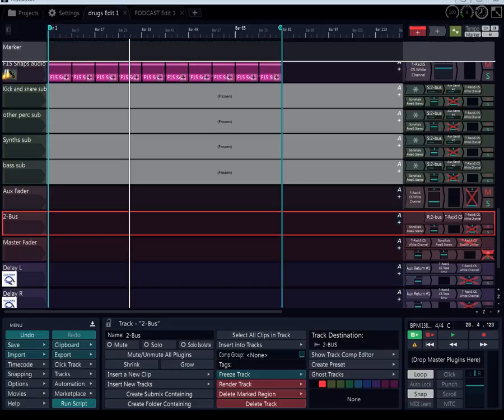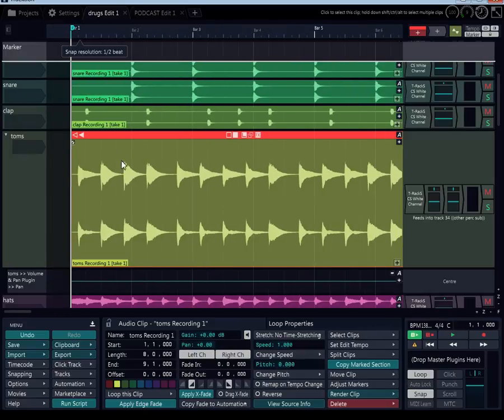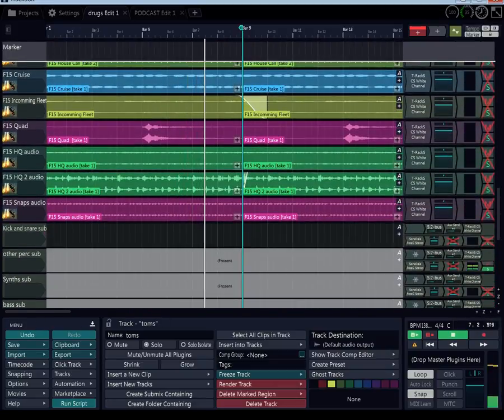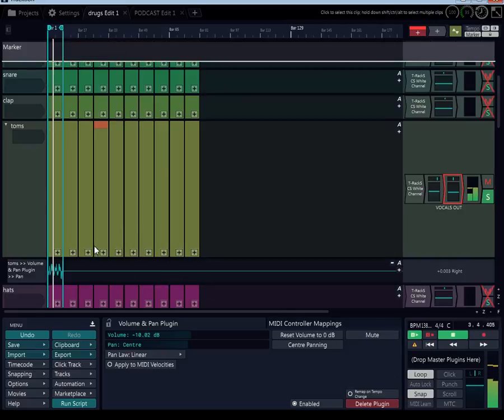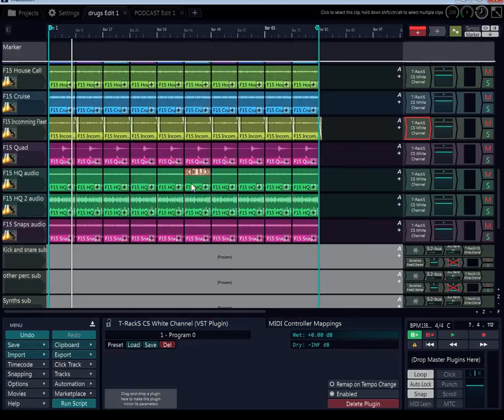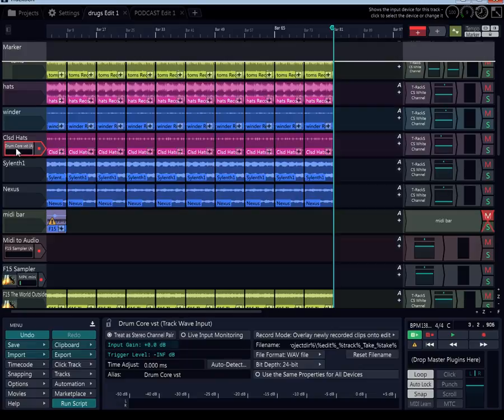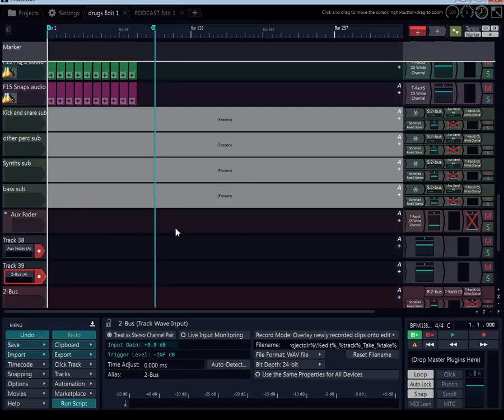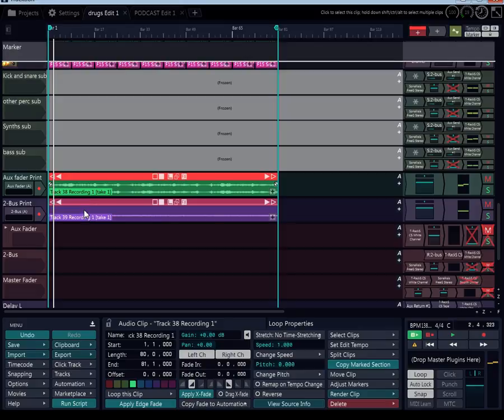The best way to Mixdown In my Tracktion Software :Part 8 (Automation)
How Do I  Mixdown  In my Tracktion Software :Part 8(Automation)
This is a multi part tutorial series on how to mixdown in tracktion as if you had a SSl console in your DAW.
: Lay-It Productions Live Stream Mixing in Tracktion 7